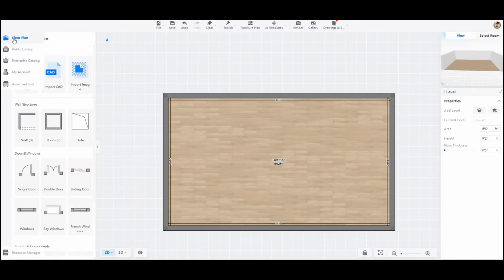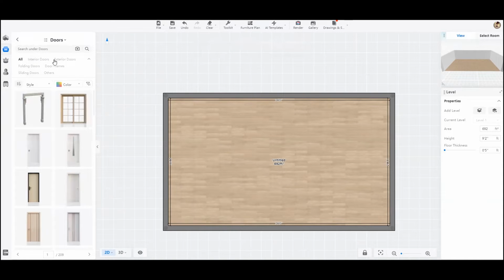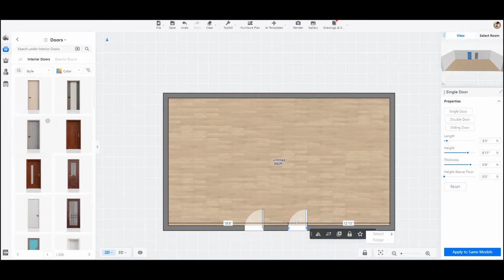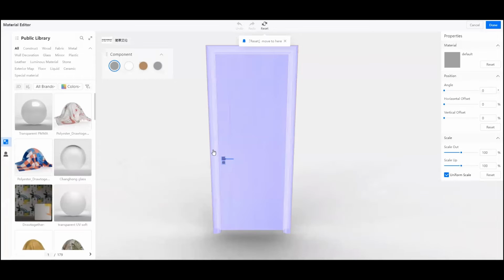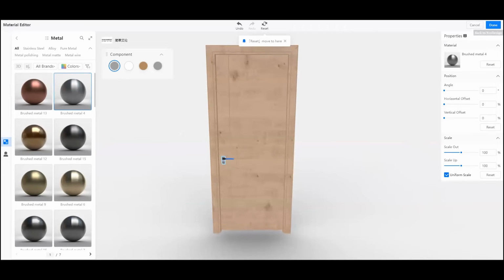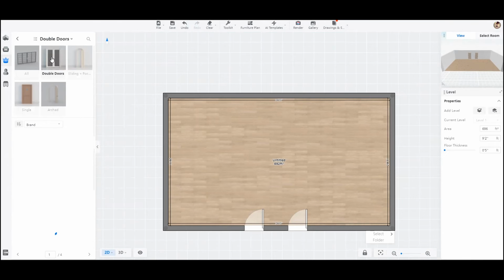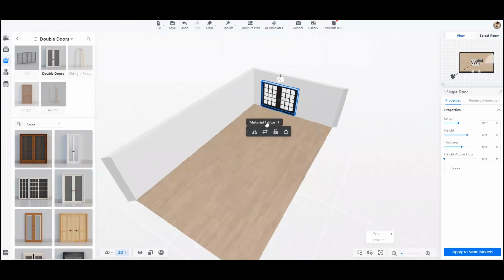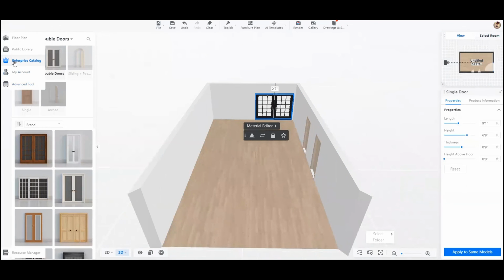Add Custom Doors - Mydoma Visualizer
Customize and duplicate doors, all with a few clicks of your mouse. Meet your client's rendering needs.